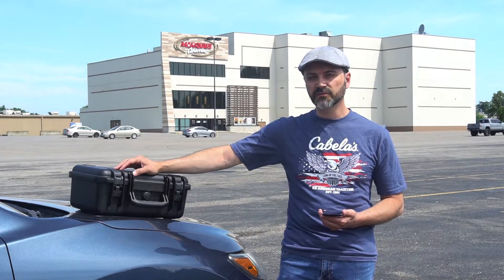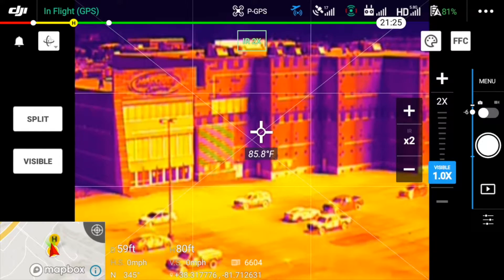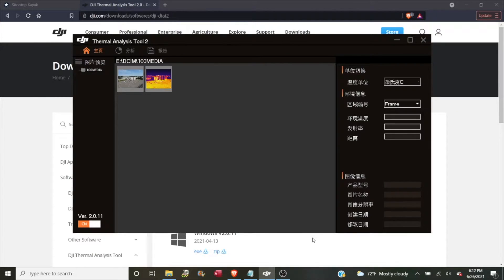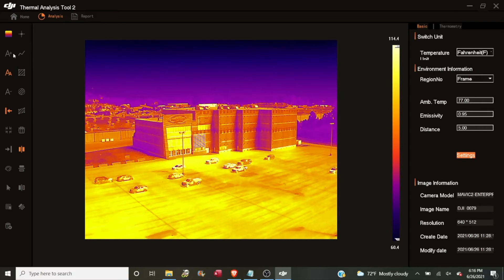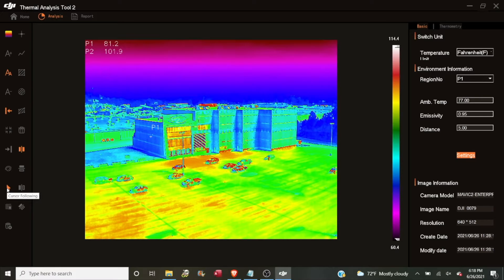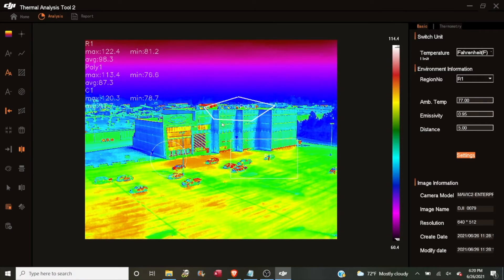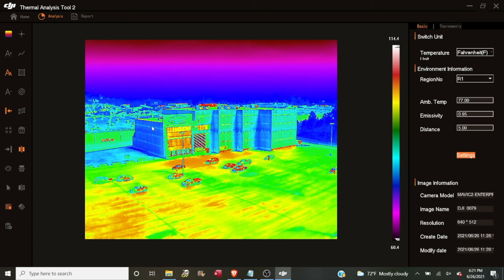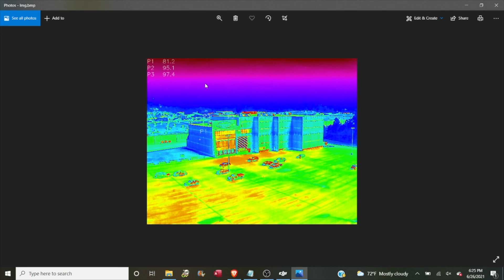Mavic 2 Enterprise Advanced | Shooting and Analyzing Thermal Images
In this video we take a look at how to record thermal images and video using the DJI Mavic 2 Enterprise Advanced (M2EA) as well as how to change color pallets, get temperature readings on the DJI Smart Controller, and how to use the thermal camera's digital zoom.

Next I give you a quick tour of DJI's Thermal Analysis Tool 2.0 and we look at how to analyze our image data to produce meaningful reports for customers and clients.

For more information on drone services my company offers, visit our